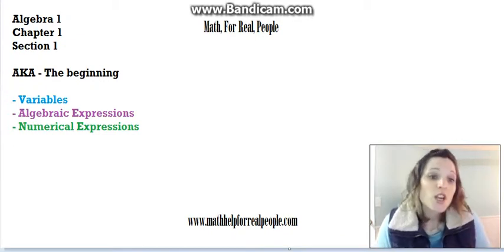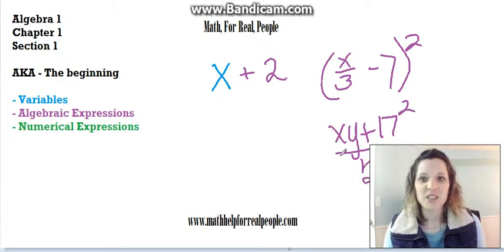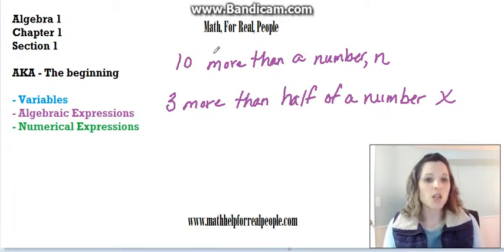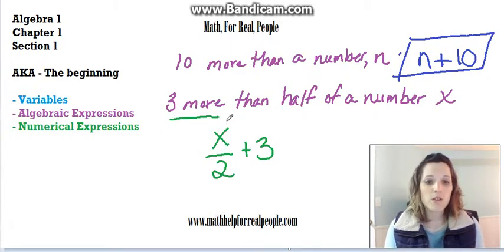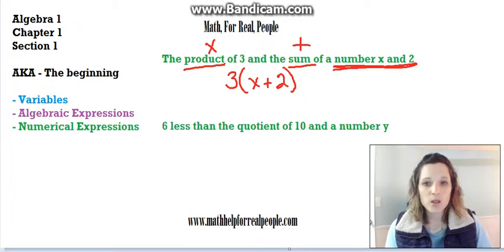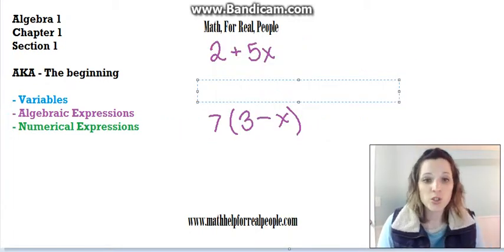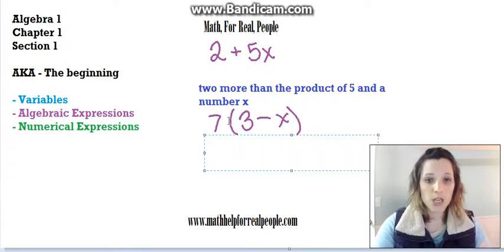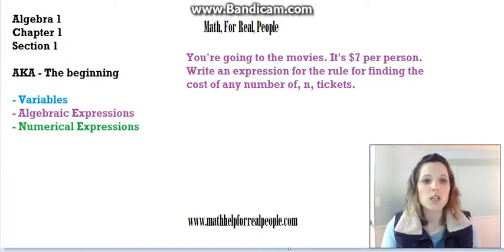Algebra 1 Chapter 1 Section1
Starting Algebra 1? This is the first video to help you understand: variables, algebraic expressions, and numerical expressions. Be sure to do more practice on your own to secure your understanding! Thanks!